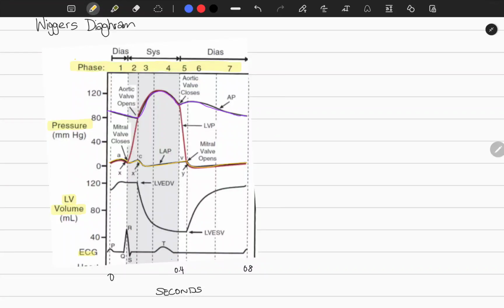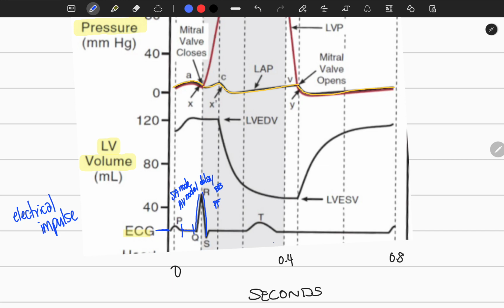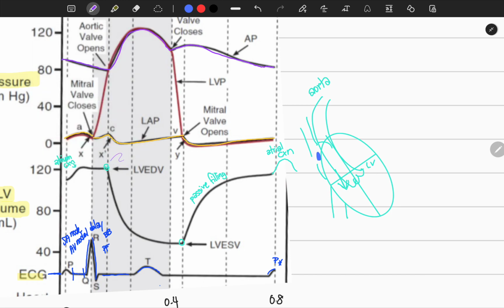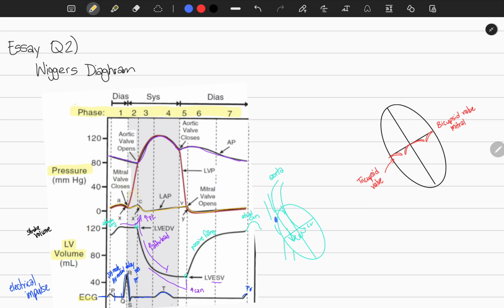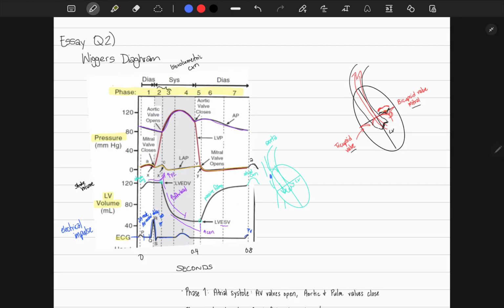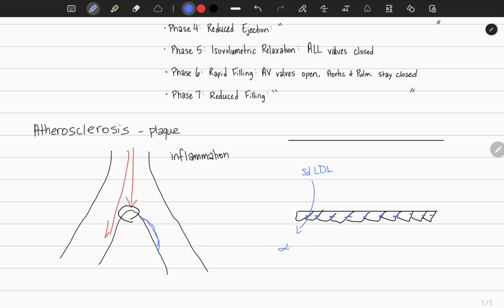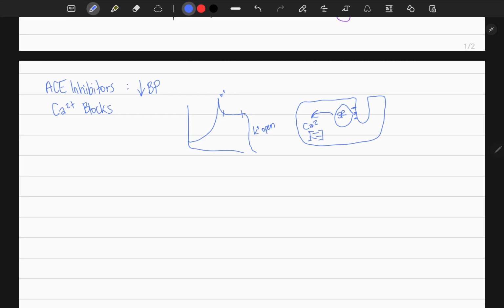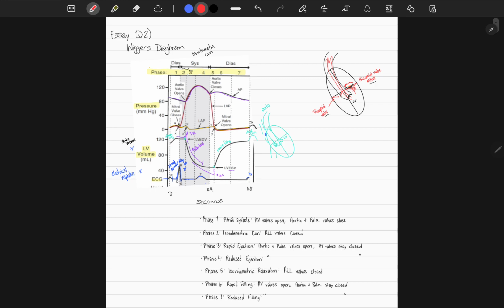CV Phys Final Essay Prompt #2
KINS4471 final essay prompt #2 out of 2